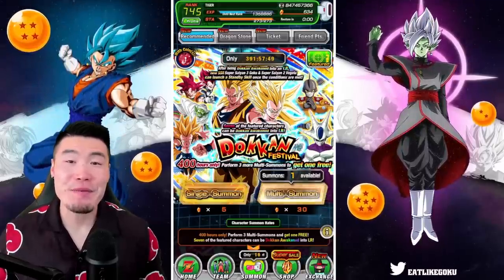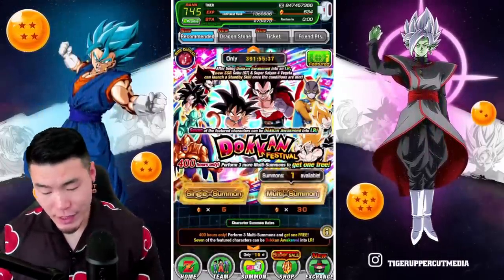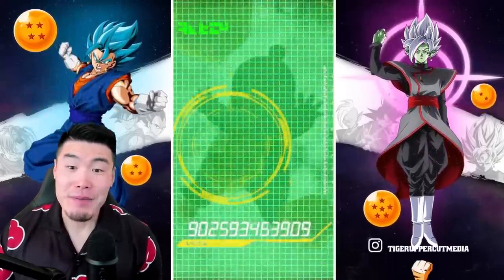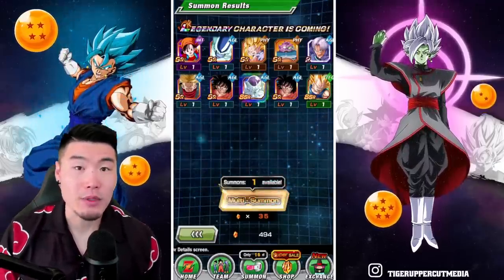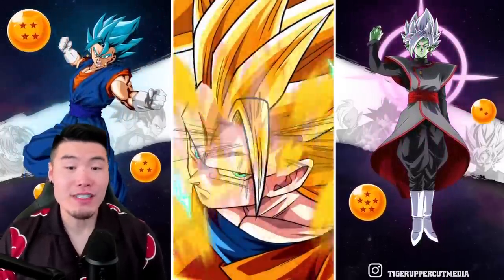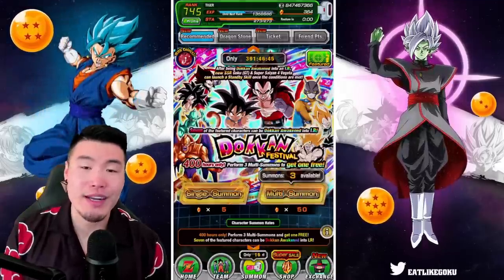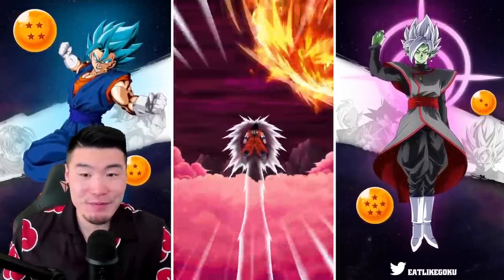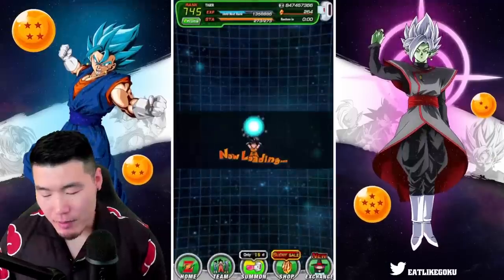MULTIPLE LRS RAINBOWED?! Global 8th Anniversary LR Goku & Vegeta Summons! (DBZ Dokkan Battle)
Not a bad way to kick off the anni!